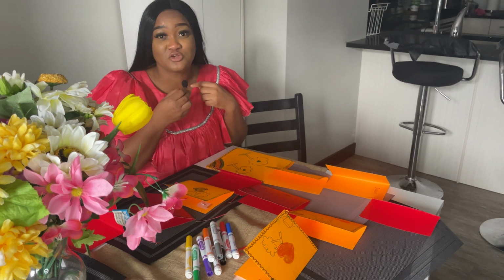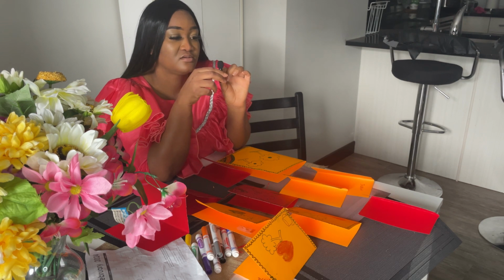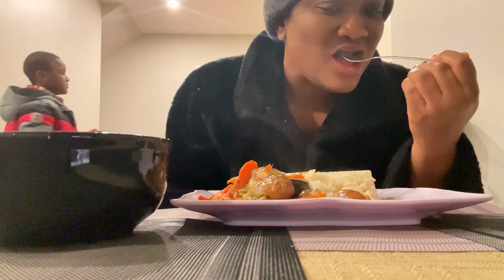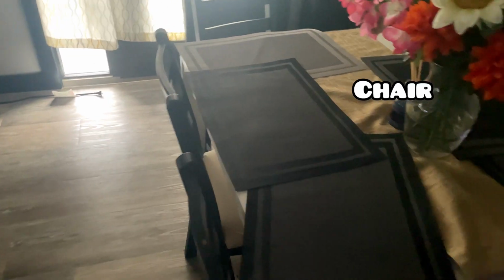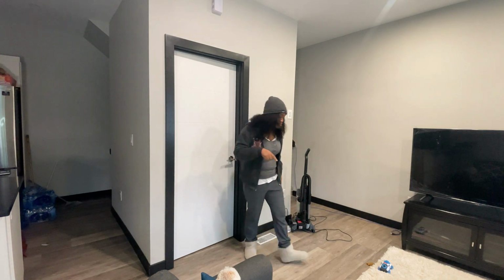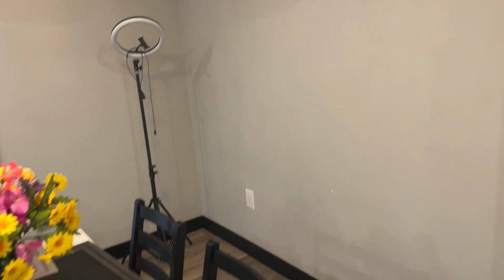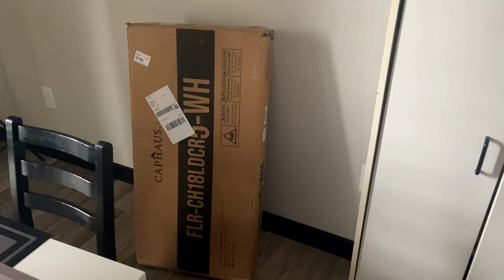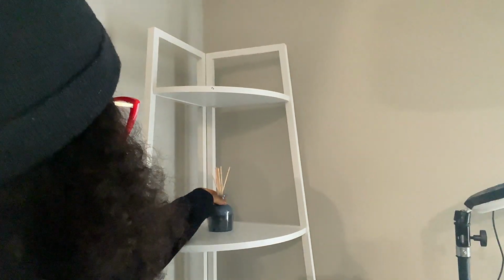DEEP CLEAN MY HOUSE WITH ME || MAKING VALENTINE S DAY CARDS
WELCOME BACK!!!

WELCOME BACK!!!

PREVIOUS VIDEOS

clean with me clean with me 2024 Making vals card Vals day 2024 dollar tree life in Canada speed cleaning motivation # eating dinner week in my life whole house clean with me mukbang asmr mukbang # living in canada # life as a new immigrant